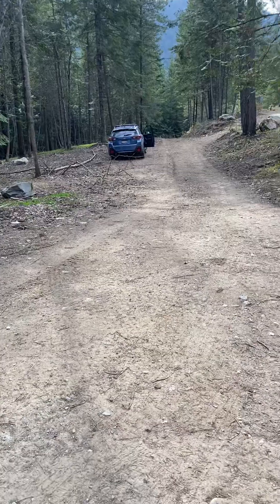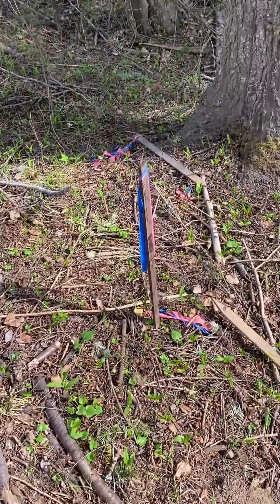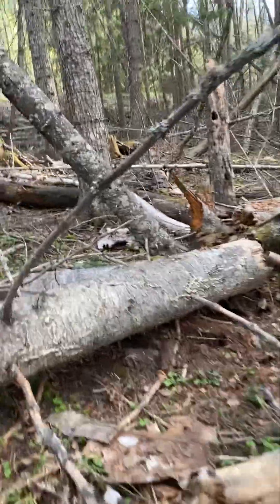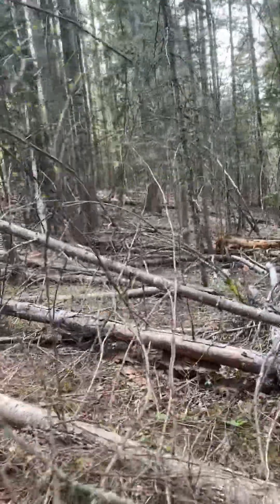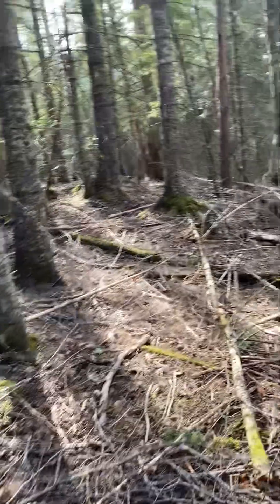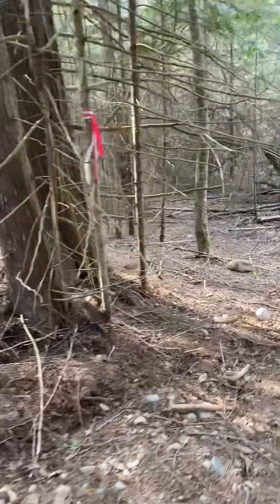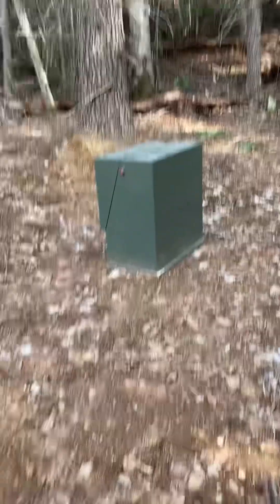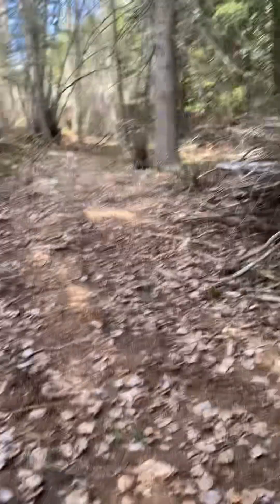Green Bay Lot 4